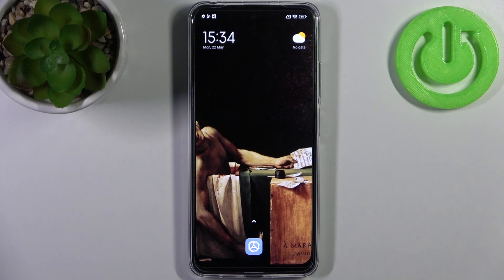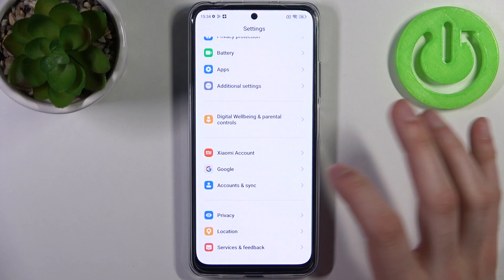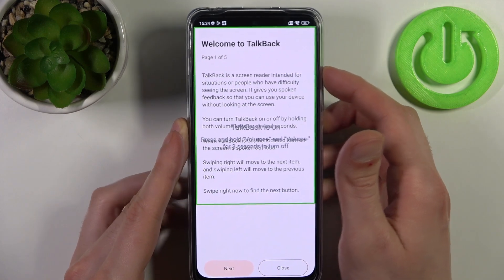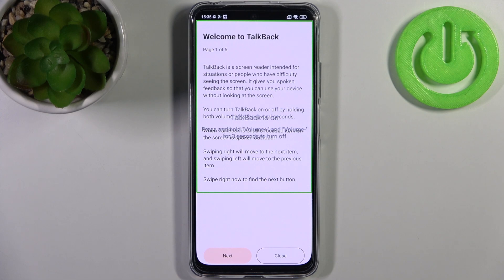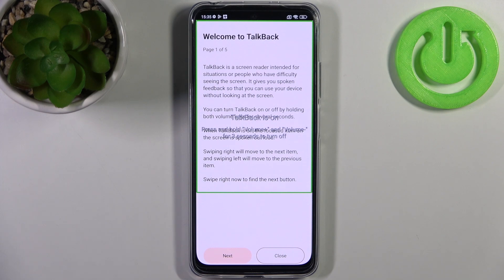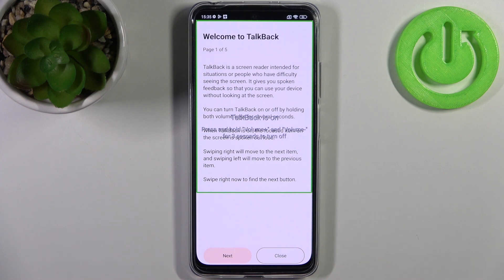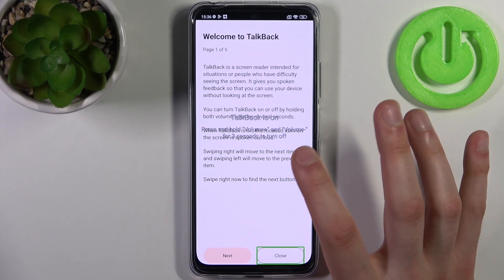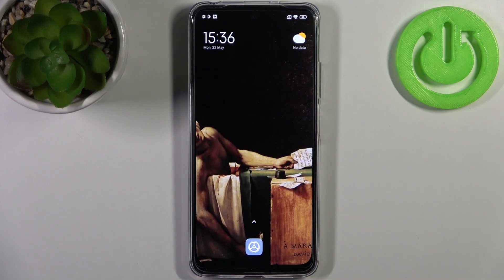How to Turn On / Turn Off the Talkback Feature on REDMI Note 12S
In this YouTube video, we'll guide you through the process of enabling and disabling the TalkBack function on your REDMI Note 12S. TalkBack is an accessibility feature that provides spoken feedback for individuals with visual impairments. We'll show you how to access the TalkBack settings in the device's accessibility menu, toggle the feature on or off, and explore the various options available for customization. Whether you need to enable TalkBack for enhanced accessibility or disable it temporarily for regular usage, this video will provide you with the necessary steps. Join us and learn how to manage the TalkBack function on your REDMI Note 12S effectively.

How to enable the talkback option on REDMI Note 12S? How to disable the talkback function on REDMI Note 12S? How to set up the interface voice over on REDMI Note 12S?